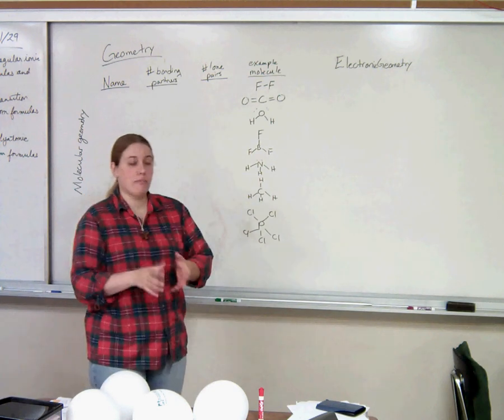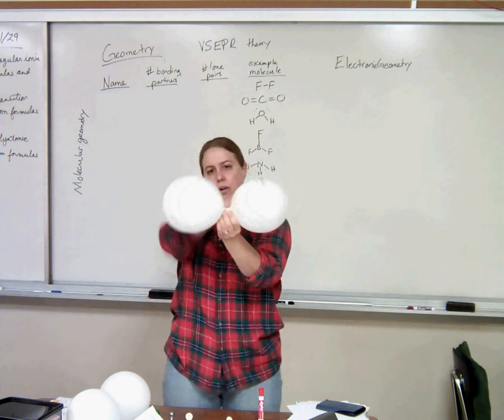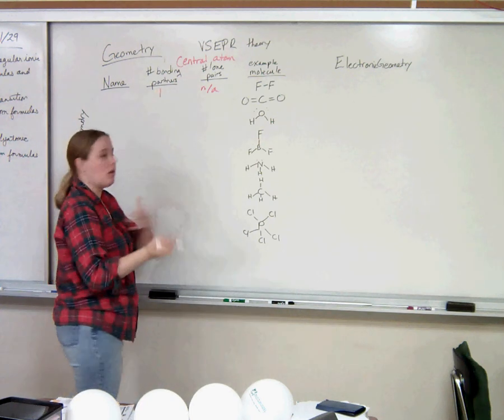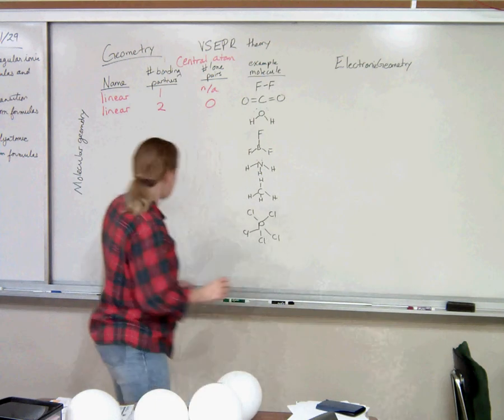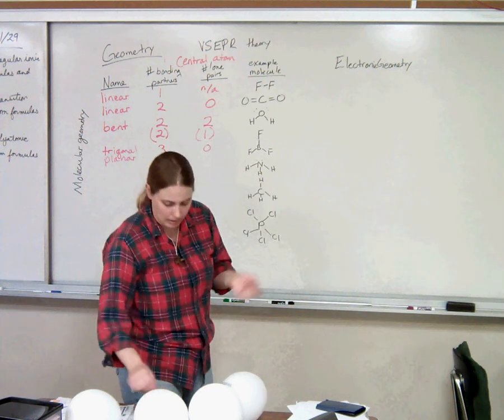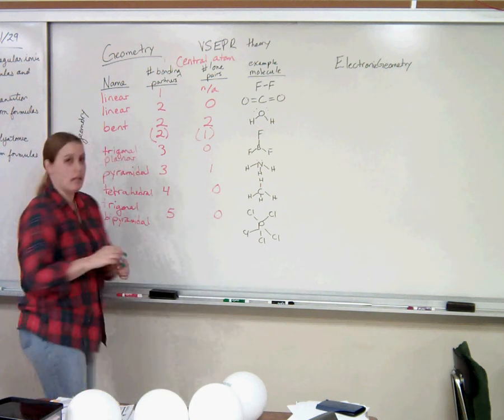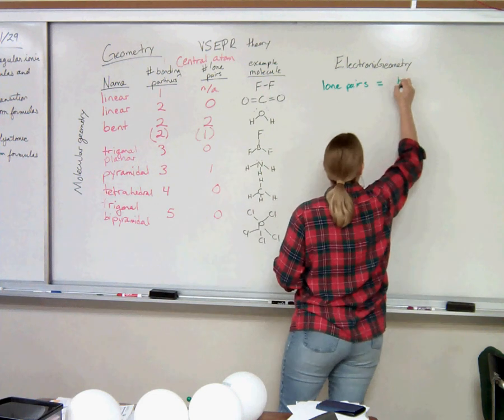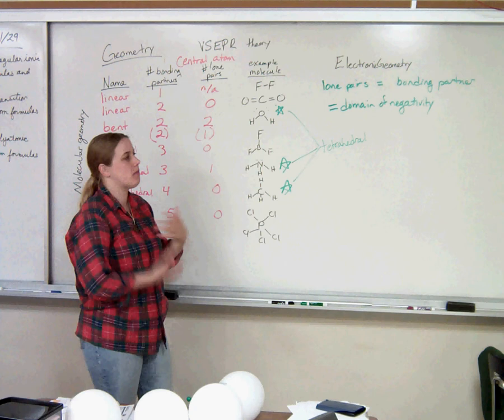Geometry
Pre-AP Chemsitry hmwk for 11/30 & 12/3